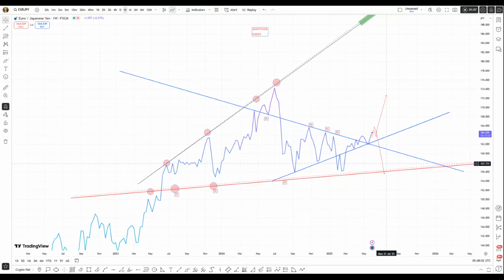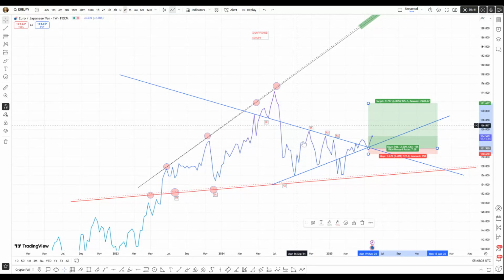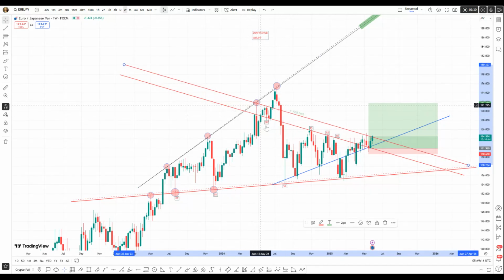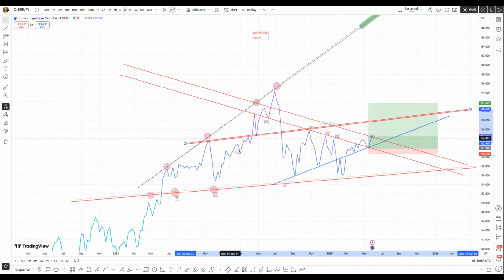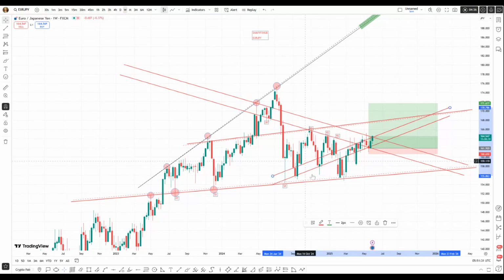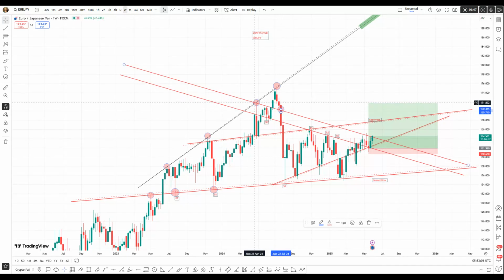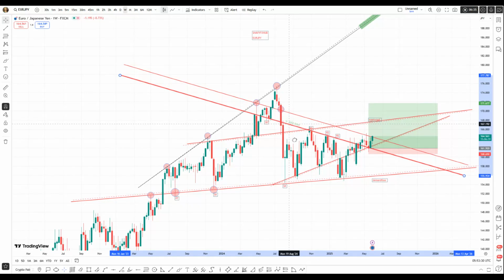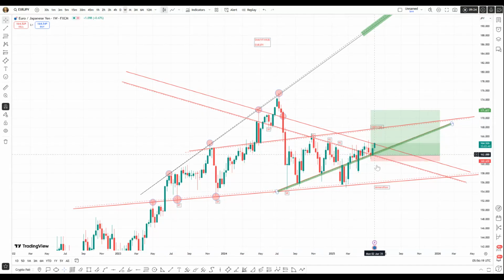EURJPY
EUR/JPY Analysis: 10-Year Bond Yields, Interest Rate Differentials, UIP, and Carry Trade
1. Current Bond Yields and Interest Rate Differentials
Eurozone 10-Year Yield: ~2.50% (Germany’s benchmark yield, down 3bps post-ECB rate cut) .
Japan 10-Year Yield: ~1.45% (recently fell to a 3-week low amid strong bond auctions) .
Yield Spread:
2.50% (EUR)−1.45% (JPY)=+1.05%
The Eurozone’s higher bond yield provides a carry advantage for EUR.
Policy Rate Differential:
ECB Deposit Rate: 2.00% (cut by 25bps on June 5, 2025) .
BoJ Rate: 0.50% (unchanged since March 2025) .
Rate Spread:
2.00% (EUR)−0.50% (JPY)=+1.50%
2. Uncovered Interest Rate Parity (UIP)
Theory: The EUR should depreciate against JPY to offset the +1.50% rate spread, eliminating arbitrage opportunities.
Reality: UIP often fails due to risk premiums and market dynamics. Despite the Eurozone’s higher rates, EUR/JPY remains supported by carry trade demand and JPY weakness tied to BoJ policy.
3. Carry Trade Dynamics
Mechanics: Borrow JPY (0.5% rate) to invest in EUR assets (2.0% rate), profiting from the +1.50% rate spread and +1.05% yield spread.
Current Viability:
Opportunity: The yield and rate differentials favor EUR, making the carry trade attractive.
Risks:
ECB Dovishness: Further rate cuts (markets price ~28% chance of a July cut) could narrow the spread.
BoJ Policy Shifts: Japan’s Ministry of Finance may reduce long-term bond issuance to curb yields , while the BoJ continues tapering bond purchases , limiting JPY weakness.
Trade Tensions: U.S. tariff policies cited by the ECB and BoJ could heighten volatility.
Key Data for JPY (Japan)
June 6:
2-Year JGB Auction: Yield at 0.691% (prev. 0.68%), signaling stable short-term debt demand.
3-Month Bill Auction: Reflects liquidity conditions and BoJ policy expectations.
Bank Lending YoY: Steady growth indicates domestic credit demand.
June 10:
PPI YoY: 4.0% (prev. 4.2%), easing input price pressures but still above BoJ’s 2% target.
June 11:
Machine Tool Orders YoY: 7.7% (prev. 8.1%), indicating slowing industrial demand amid global trade risks.
4. Key Economic Context
Eurozone: ECB cut rates to 2.00% but kept future easing options open, citing trade tensions and revised inflation forecasts (2.0% for 2025) .
Japan: BoJ held rates at 0.5% in May 2025, slashing GDP growth forecasts (0.5% for FY2025) due to trade risks .
Summary Table
Metric Eurozone (EUR) Japan (JPY)
10-Year Bond Yield 2.50% 1.45%
Policy Rate 2.00% 0.50%
Yield/Rate Spread +1.05% (bond), +1.50% (policy) —
Carry Trade Bias Bullish for EUR Bearish for JPY
Key Risks ECB dovishness, trade tensions BoJ yield control, fiscal sustainability
Conclusion
EUR/JPY Outlook: Moderately bullish for EUR due to yield and rate advantages, but UIP suggests potential long-term EUR depreciation.
Carry Trade: Profitable if ECB maintains rates and JPY remains weak, but monitor ECB guidance (July meeting) and BoJ bond issuance plans.
Trade Strategy: Favor EUR longs on dips toward demand floor.